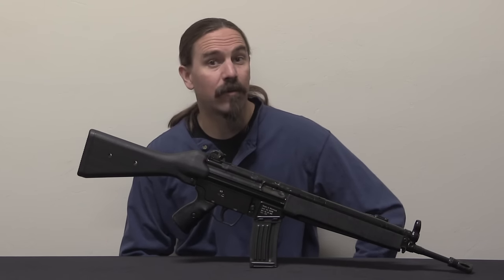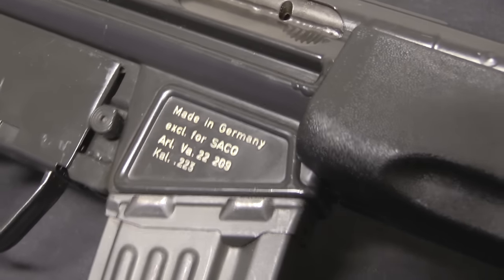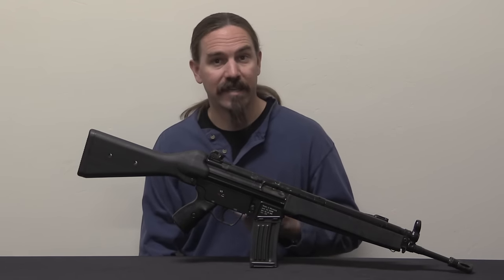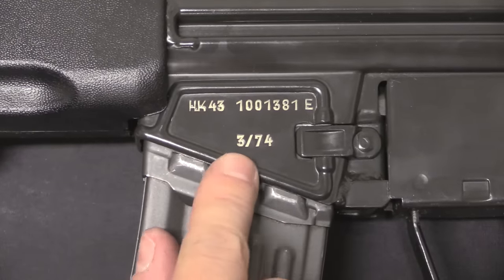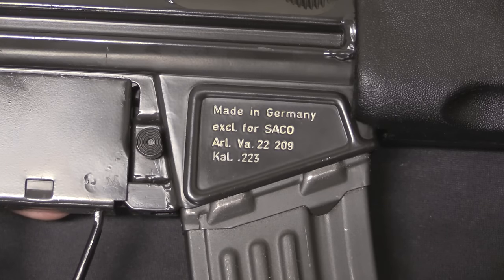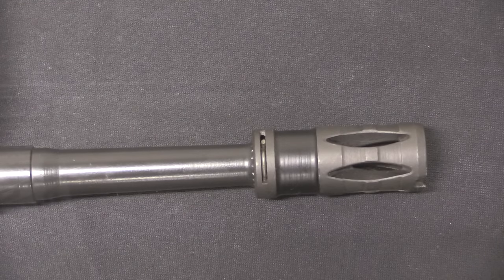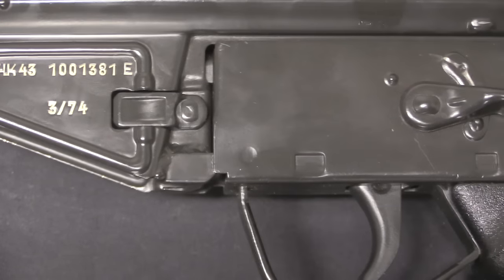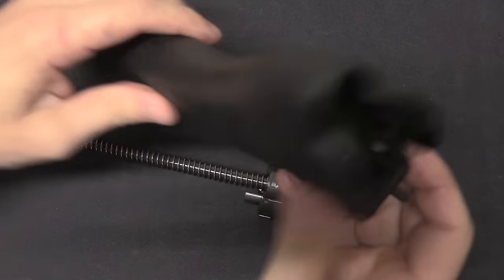HK43: The 5.56mm "Paramilitary" Rifle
All the best firearms history channels streaming to all major devices:
weaponsandwar.tv

Before the H&K 90 series of rifles - the civilian semiautomatic versions -  existed, there was the 40-series; the paramilitary rifles. Originally intended for German reservist purchase, the HK41 and HK43 were G3 and HK33 rifles made in semiautomatic only configuration. In the early 1970s, these were fairly easy for a German member of the armed forces to purchase, and keep at home for training or recreational shooting. They were also imported in small umbers into the US, with additional changes made to the receiver and bolt carrier to meet ATF standards for not being easily convertible into machine guns. By the mid 1970s, however, German laws changed, and the process to purchase on of these rifle in Germany became onerous enough that H&K dropped them from production. In their place came the HK 91 and 93 (as well as 94), more specifically designed to meet American import regulations - but identical to the 40 series in practical terms.

Thanks to Select Fire Weaponry of Waukesha, Wisconsin for loaning me this rare rifle to film!